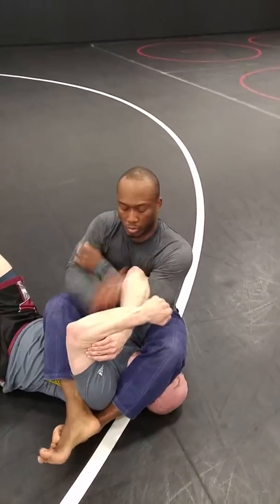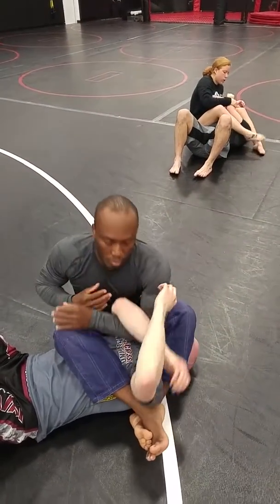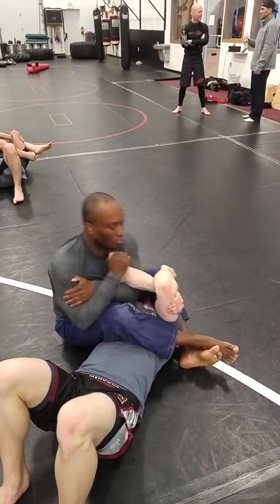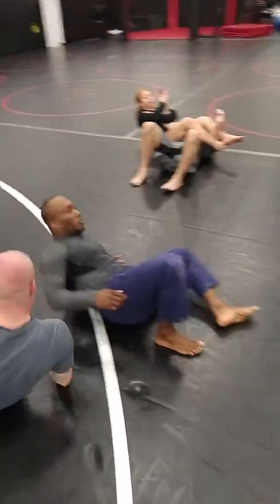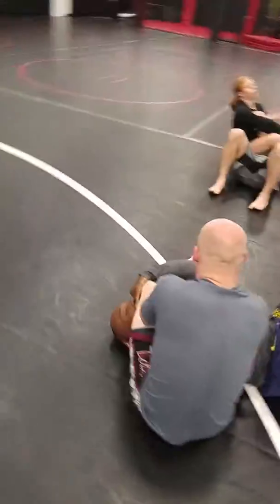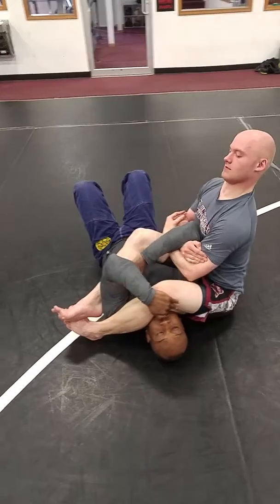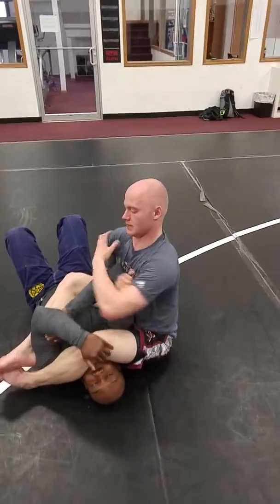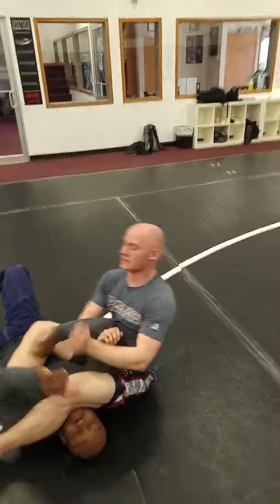Move of the Day: Armbar Break - Elbow Pop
When attacking that armbar, the suprise elbow pop can free the arm to finish